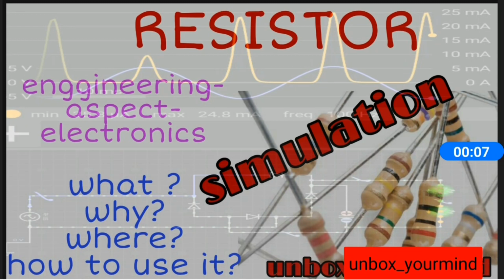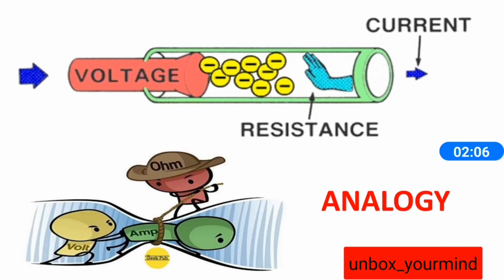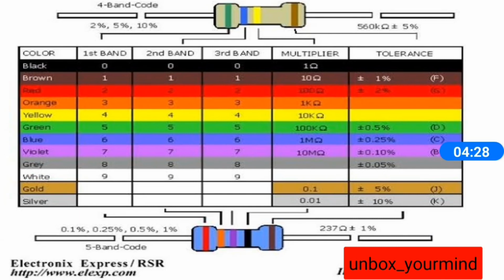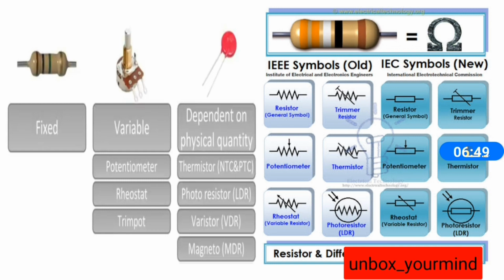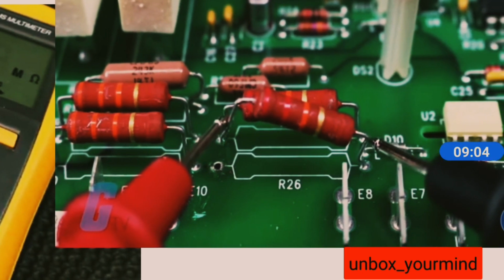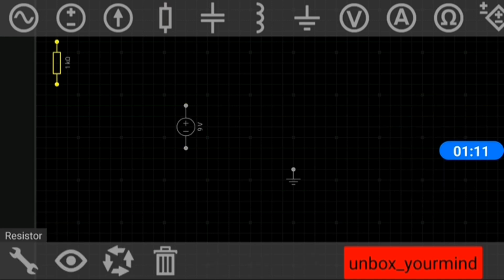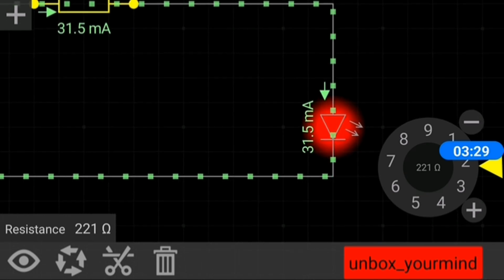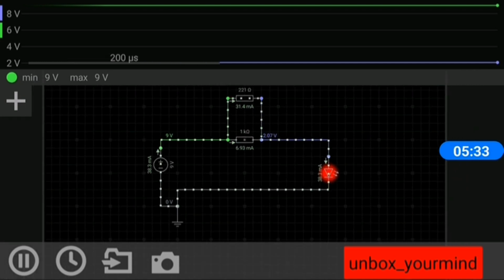RESISTOR || BASIC CIRCUIT || SIMULATION || EVERYCIRCUIT || CIRCUIT ANALYSIS || HARI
Here's a new video series on basic electronic components

How a resistors works?
How to check the working?
Simulation
And what not?